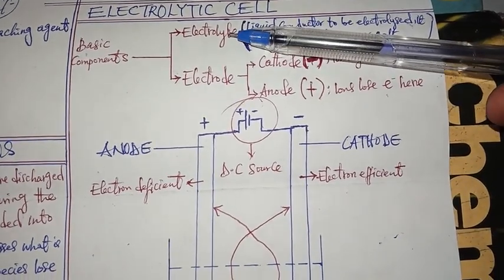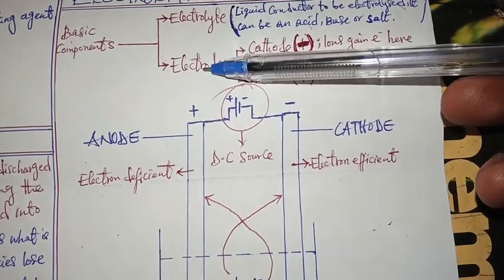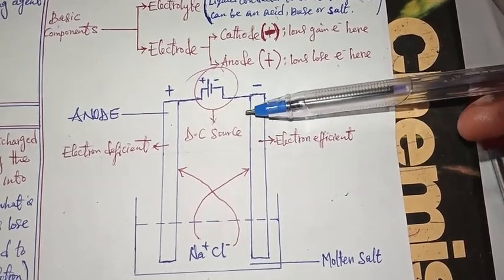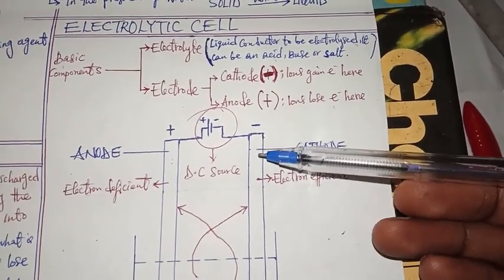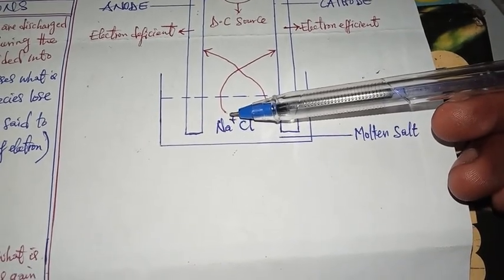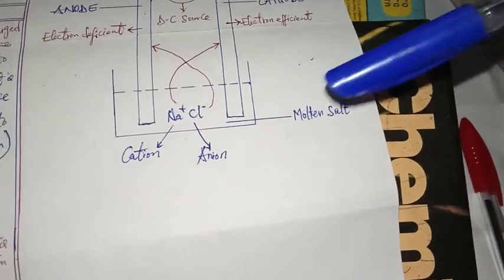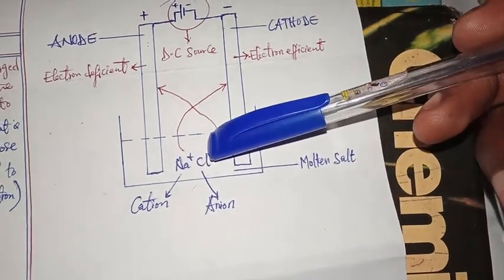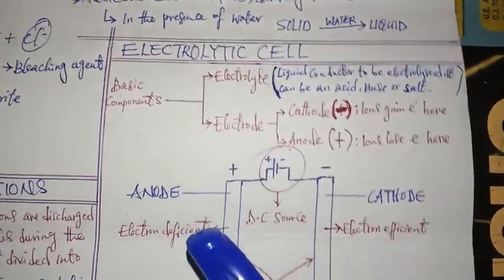ELECTROLYTIC CELL_2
_Second lecture on electeolysis series_

This gives a simplified presentation of the components of the electrolytic cell, migration of ions and their respective oxidation and reduction.